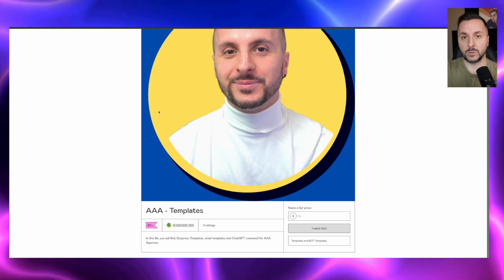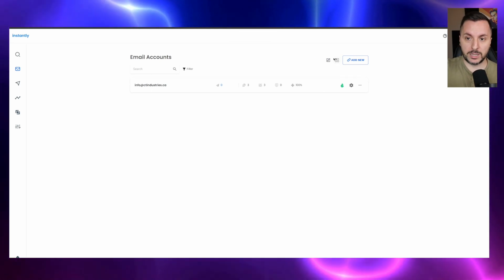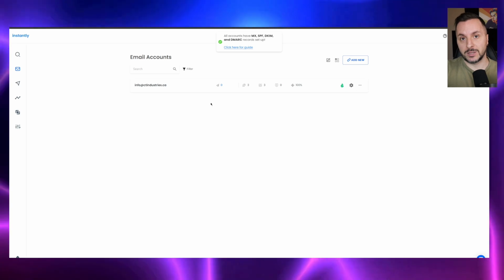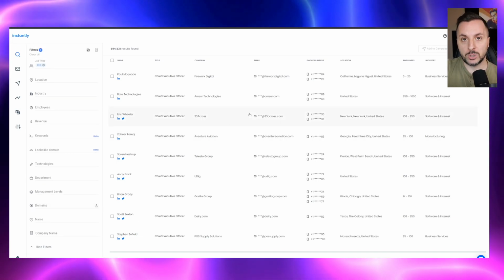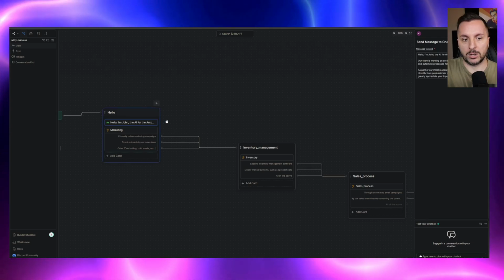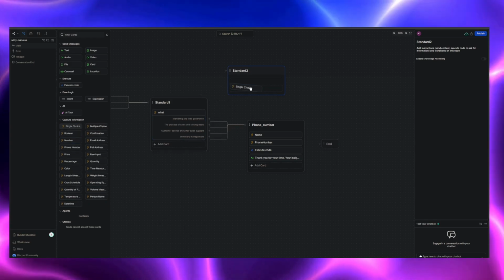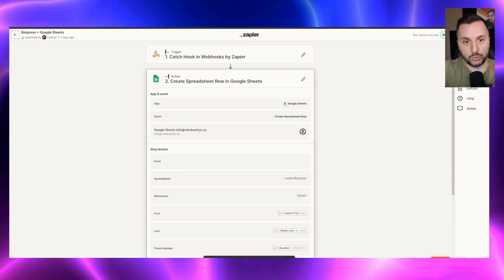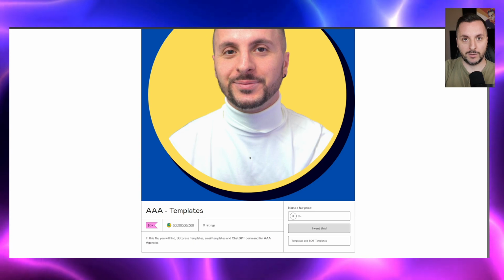AI Automation Agency: Sell Exactly What Clients Need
Use code "ONEMONTHOFF" for the first month free